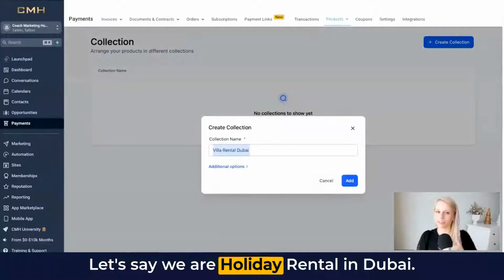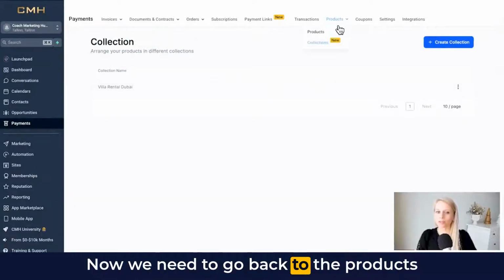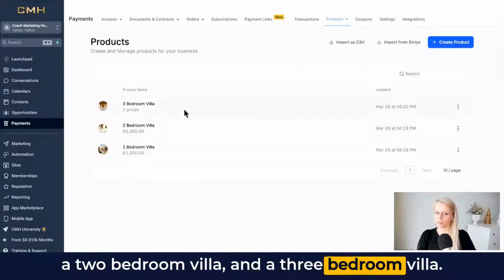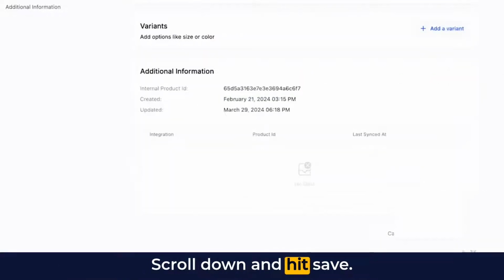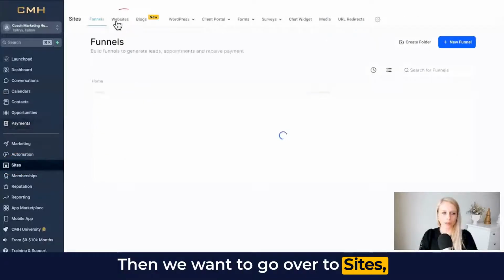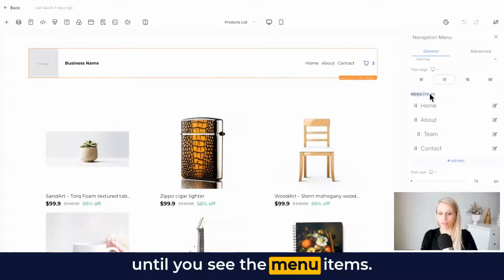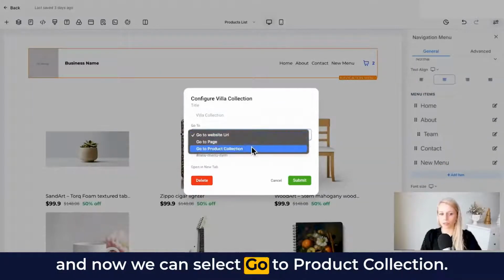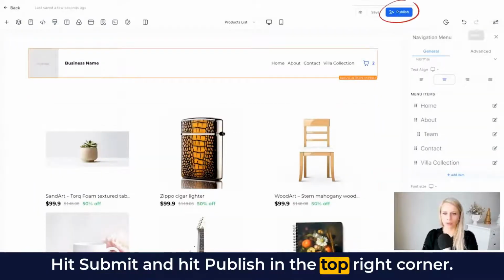How to Use Product Collections for Ecommerce Stores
Tina explains how to use product collections to improve navigation and organization in ecommerce stores. She demonstrates the process of creating a collection, naming it, and assigning products to it. Tina also shows how to add this collection to the online store's menu and highlights the convenience of the cart icon feature for customers. The tutorial is aimed at helping business owners with a wide range of products streamline their online store's user experience.

00:00 Introduction to Product Collections for Ecommerce
00:25 Setting Up Your First Product Collection
00:50 Assigning Products to Collections
01:14 Adding Collections to Your Online Store Menu
01:37 Previewing and Finalizing Your Collection Setup
01:59 Conclusion and Next Steps